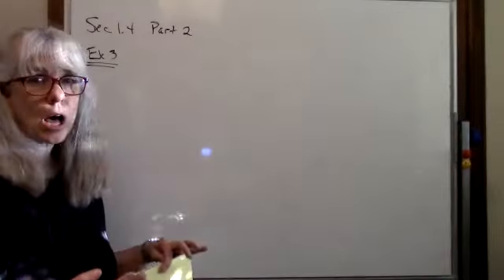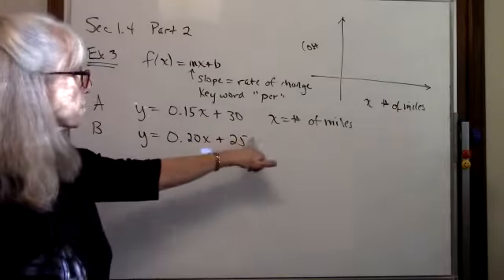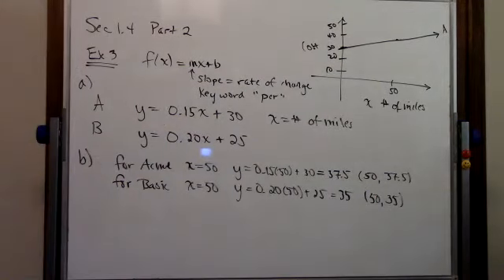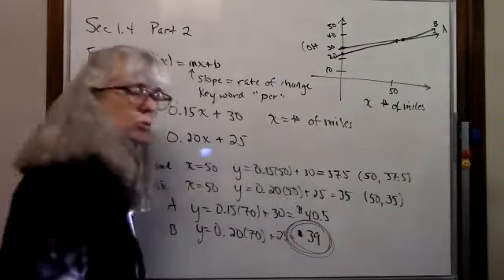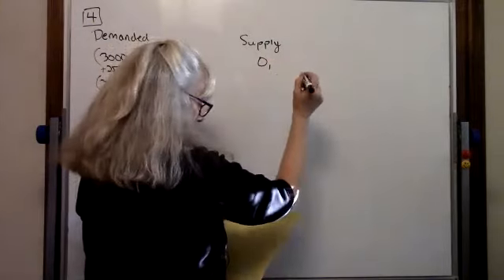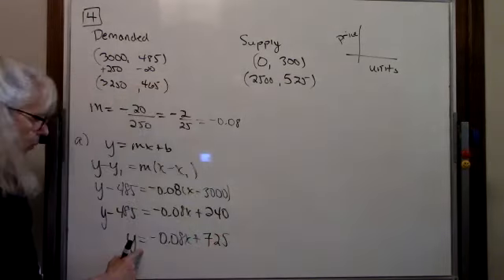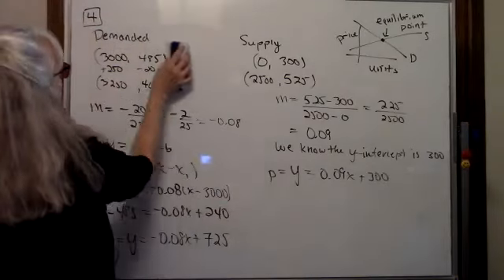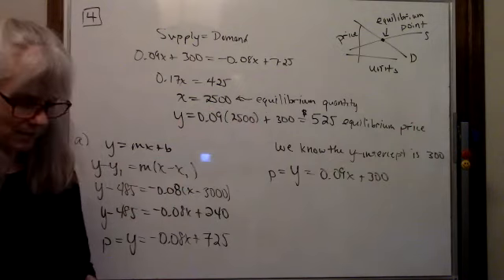Math 220 Sec 1 4 Part 2